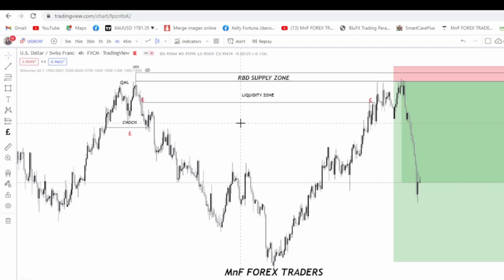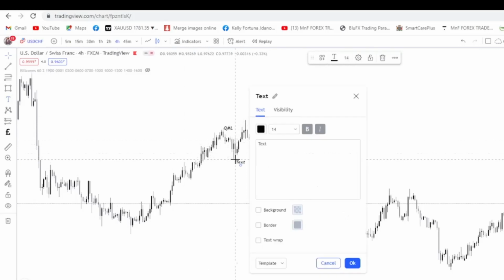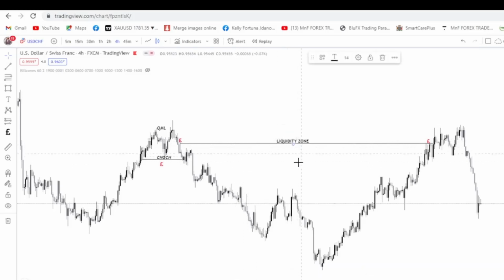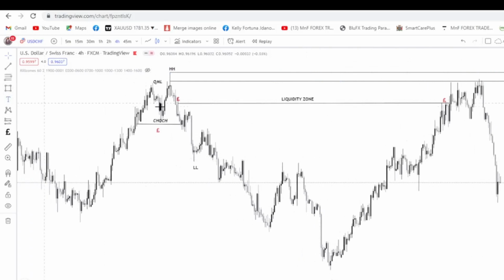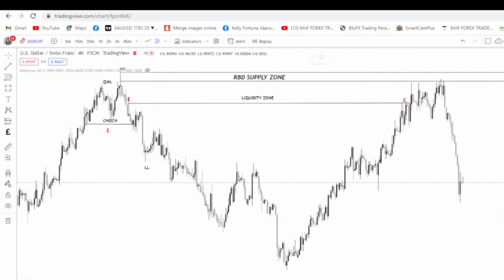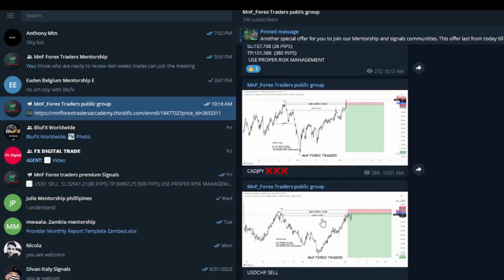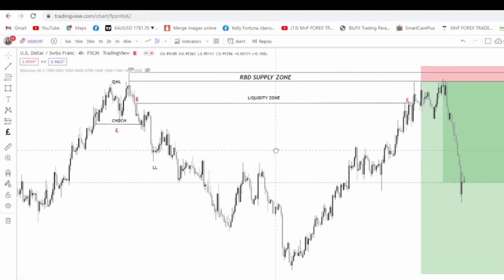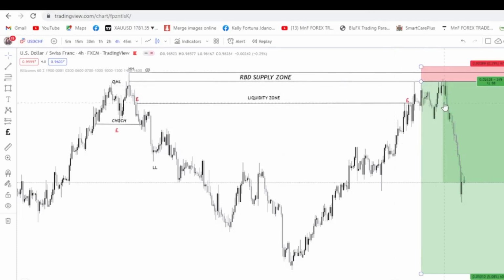HOW I MADE $ 991.51 USING THE QUASIMODO STRATEGY